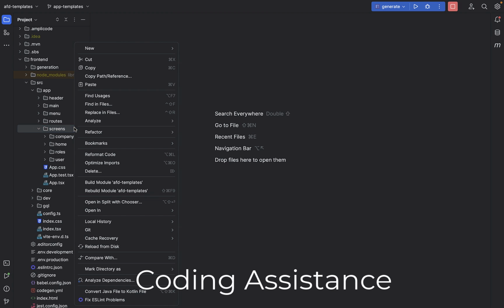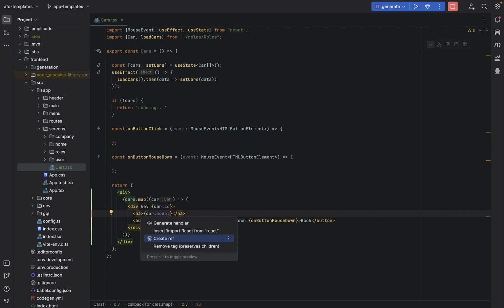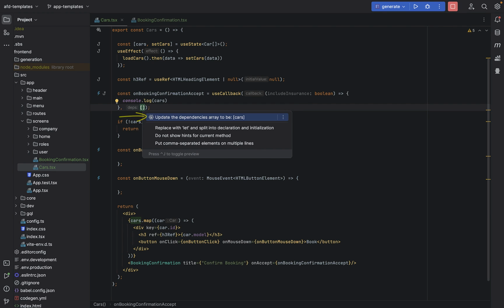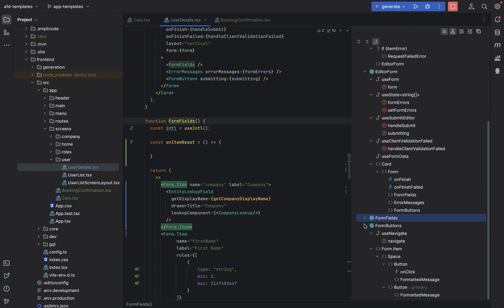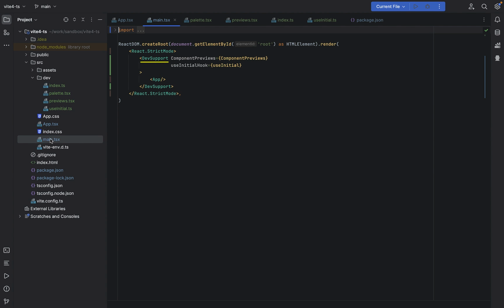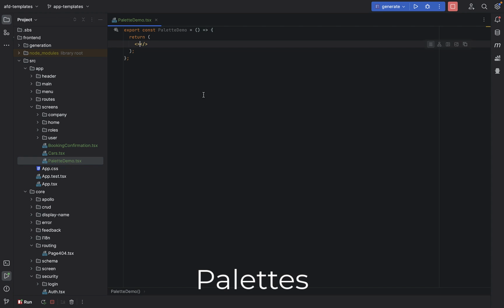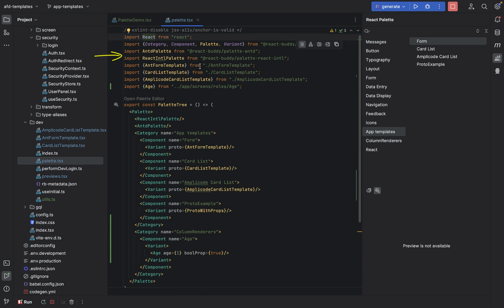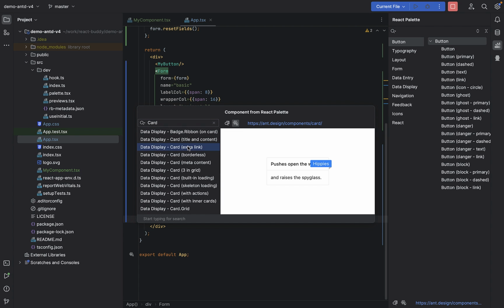React Buddy Overview 3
0:22 New component creation
0:28 Live templates for hooks
0:46 JSX list generation
1:04 Event handler generation
1:19 Ref generation
1:28 Extract component refactoring (IntelliJ)
1:49 Adding new props from JSX
2:13 Wrapping into useCallback()
2:45 Wrapping a component into React.memo()
3:02 JSX Outline
3:46 Component preview
5:20 Components Palette
7:26 Installing the plugin